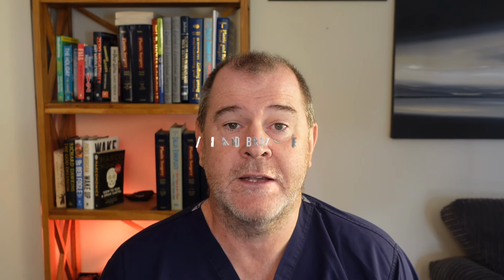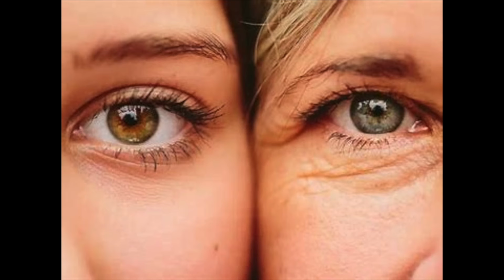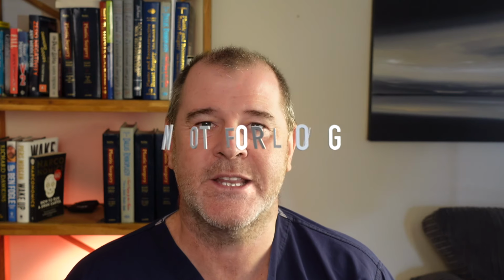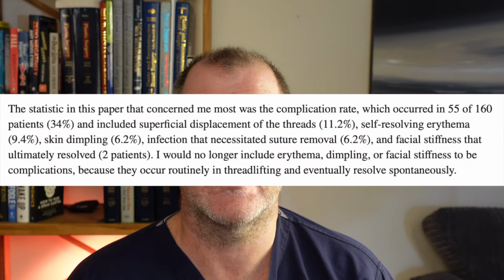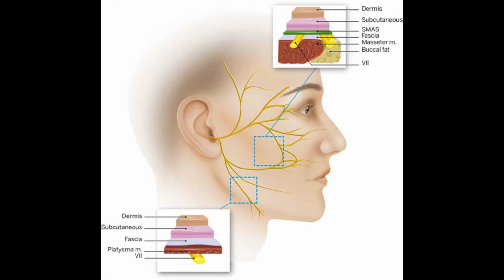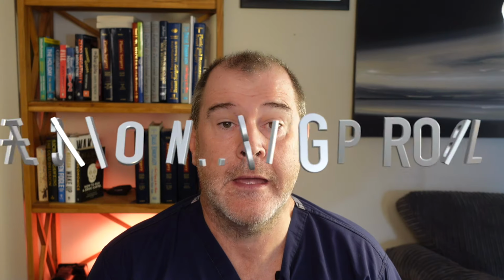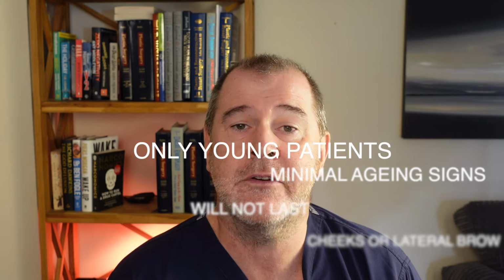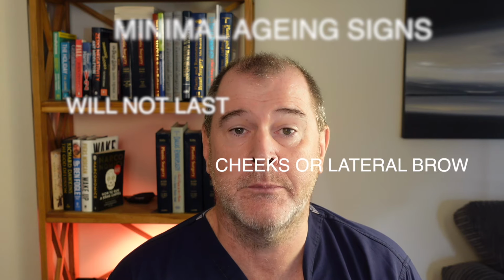The Problem With Thread Lifting in facial rejuvenation. Not an alternative to facelifts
In this video, part of the 'Problem with'  plastic surgery series, we discuss the ever more popular technique of thread lift and thread lift surgery. In a world where all patients want a sick, effective, cheap and minimal downtime treatment to answer all of their facial ageing problems, is this the technique that fulfils all of these ideals. As you can imagine from the title, the answer is very much NO. we discuss the indications and more importantly the PROBLEMS with thread lift treatments including high cost, low effectiveness, short duration, significant complication profile and serious problems if infection or misplacement occurs.